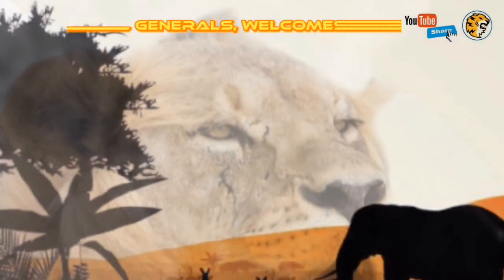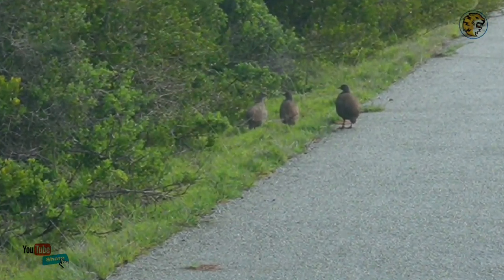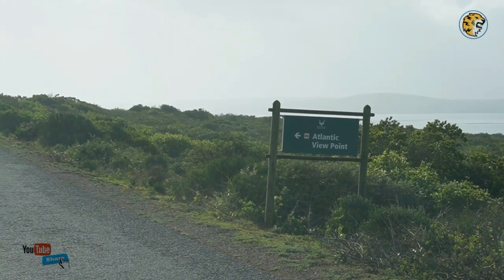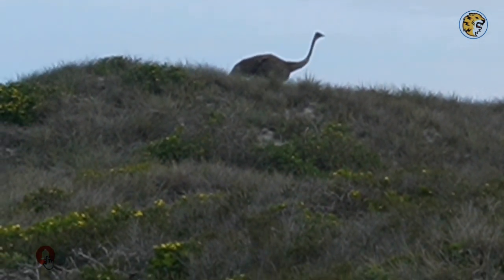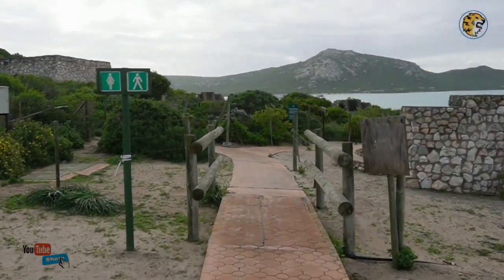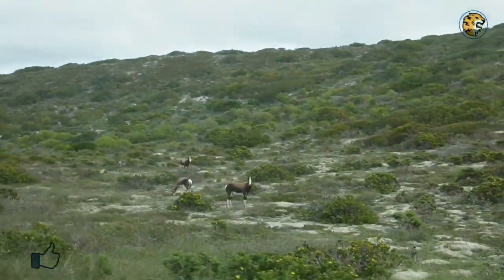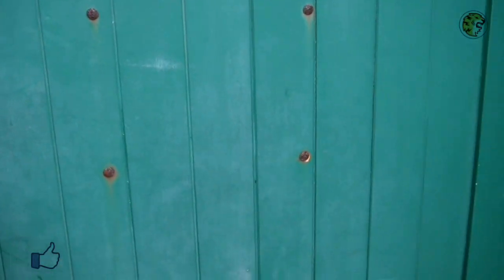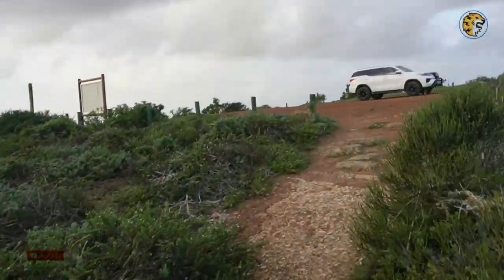Ep.2 - GAME DRIVE | WILD ANIMALS | TOUR | SOUTH AFRICAN NATIONAL PARK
A drive in the WEST COAST NATIONAL PARK.